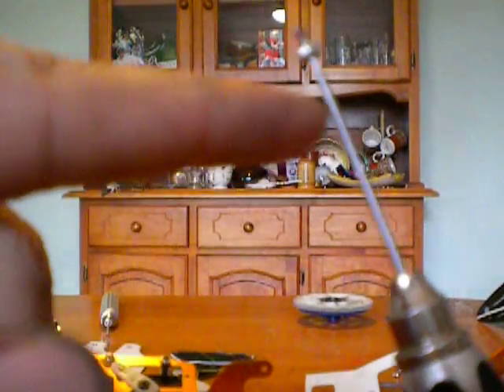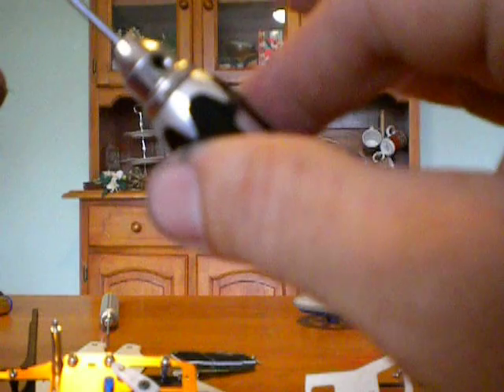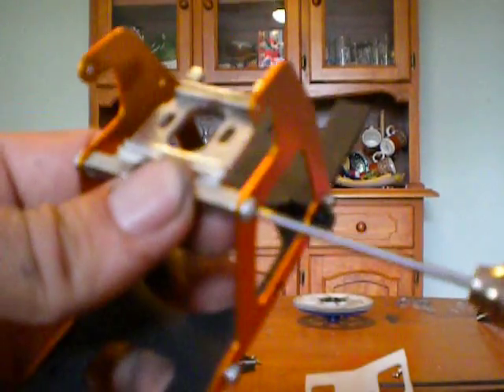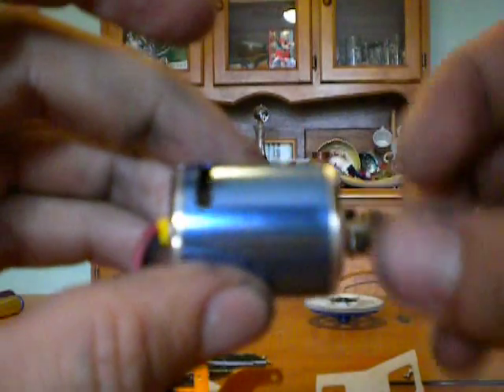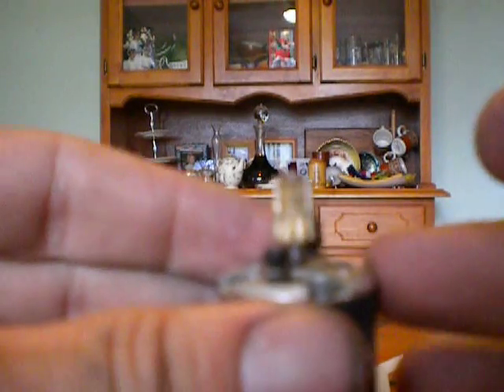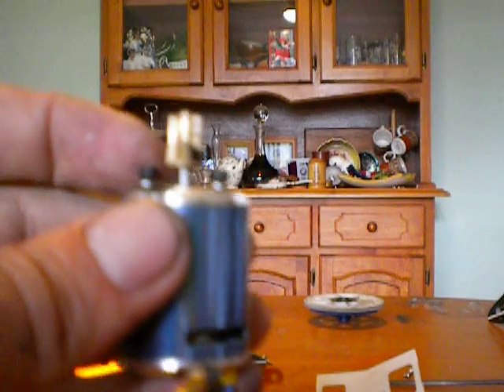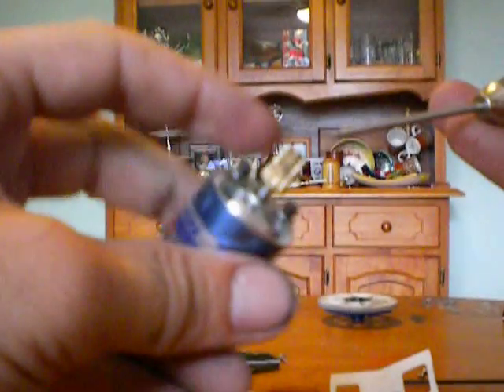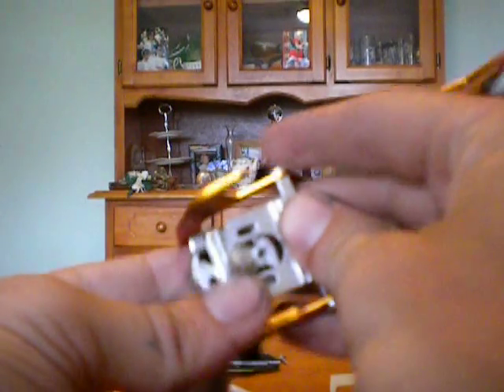450 Helicopter Build - Part 6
Part 6, Installing the motor mount and motor.

This video is a lot better in the lighting department, and no dog jumping up on the glass door.
I will do another one soon, With a whole new kit, under better light, where my Dog (Beautiful Neapolitan Mastiff) isn't trying to get on youtube.

This video is being published so that it will hopefully stop the large amount of newcomers to RC Heli's posting new topics on forums everywhere, asking some rather basic questions about the build and selection of parts.
These videos will be updated over time, in response to other people comments, and further questions, to get the videos as good as possible.

This video will be promoted on the HobbyKing Forum, and most all parts that I use in these videos are available from HobbyKing

Tail servo in this build is a Hitec HG-5000 and HSG-5083MG However there are other gyros and tail servos available from HK like these gyros (a lot cheaper and still decent gyro.)
Also a Transmitter with 120 degree CCPM mixing and a 6Ch receiver minimum.

There will be more to follow as I get the time to upload these videos.
Feel free to make any comments, or address any issues you have, and when I update these videos soon, I will do things differently If needed to make things clearer where people request it. As I said before, this is trying to be a very comprehensive how-to to answer the questions of people new to RC Heli's before they have to ask. If you are experienced, in Heli's please comment if you see anything I may have forgotten. Also if you are a newbie, comment, on what you are unsure and I will endeavor to make the next update better.